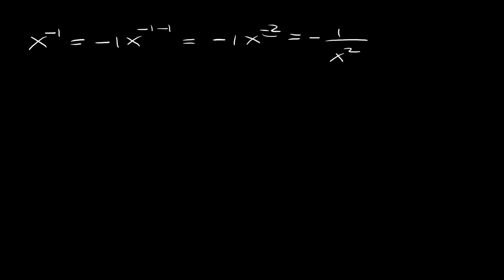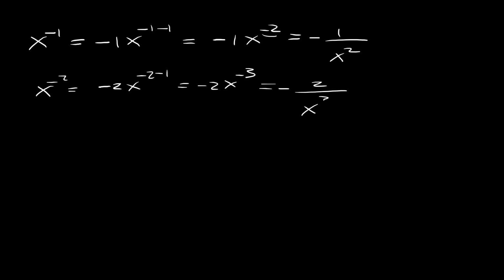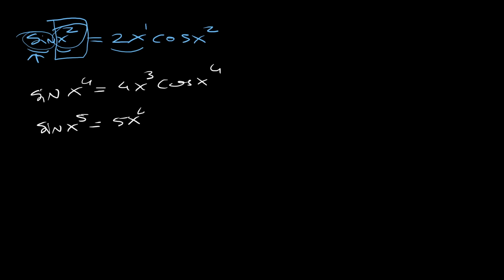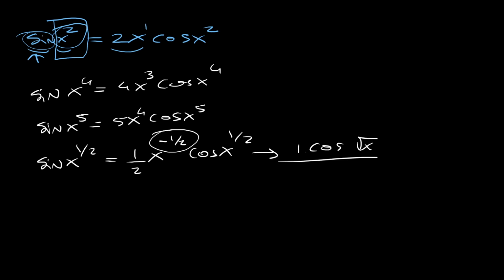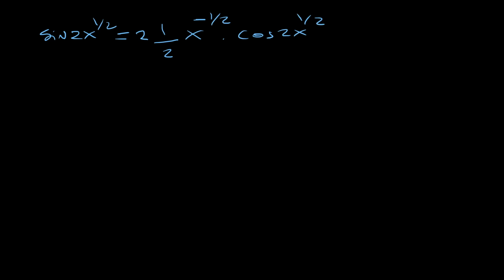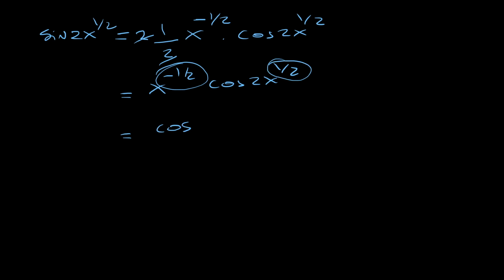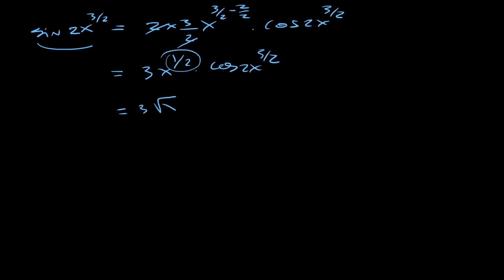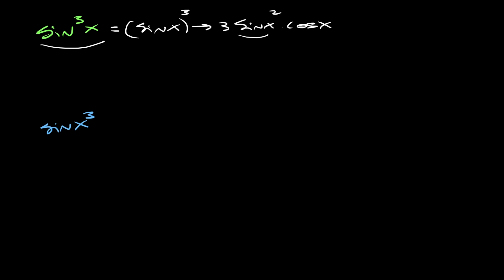Derivatives Full Course - Part 1